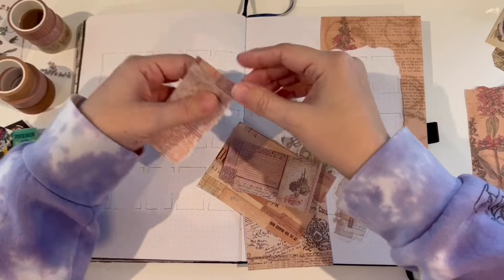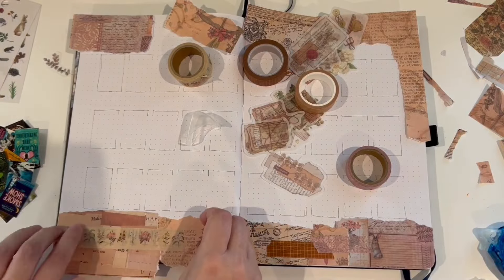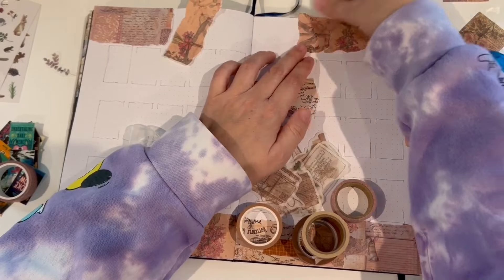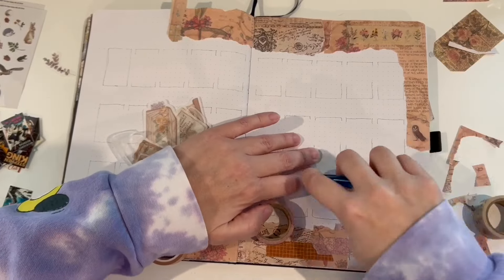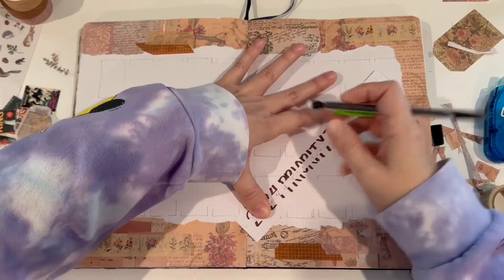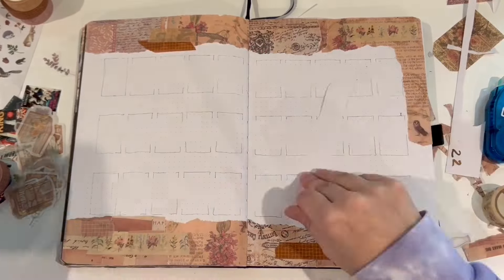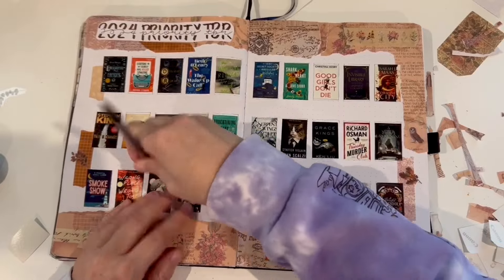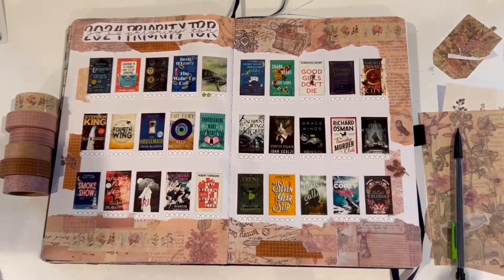24 books in 2024 || 2024 Reading Journal Spread || 2024 Priority TBR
30 books I want to prioritize in 2024!
Which books are you hoping to read this year??

Canon Ivy 2 Mini Photo Printer, Print from Compatible iOS & Android Devices, Sticky-Back Prints, Pure White

Aromoty Vintage Art Scrapbooking...

Tombow 56170 Dual Brush Pen Art Markers, Portrait, 10-Pack. Blendable, Brush and Fine Tip Markers

maxin Washi Tape Set, 8 Rolls...

🎁Amazon wishlist